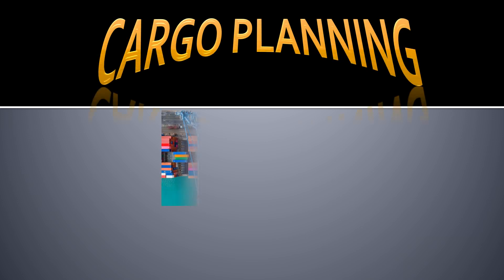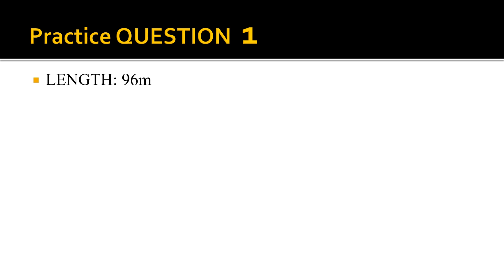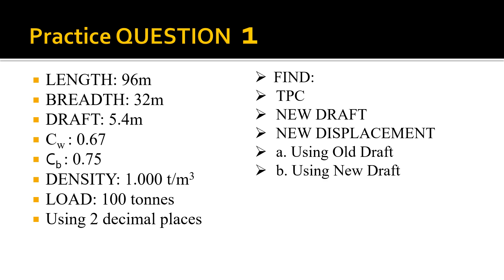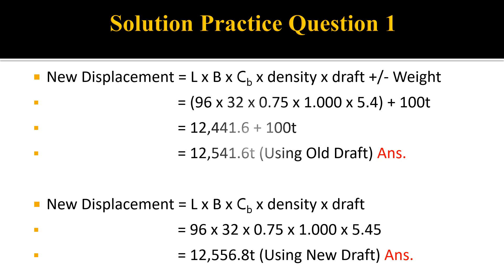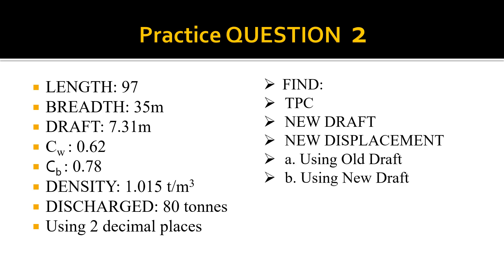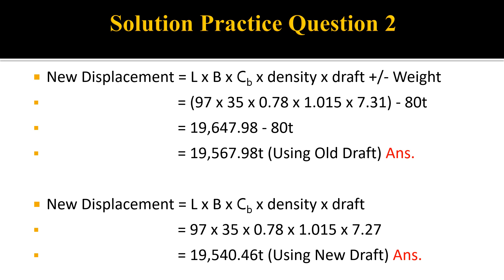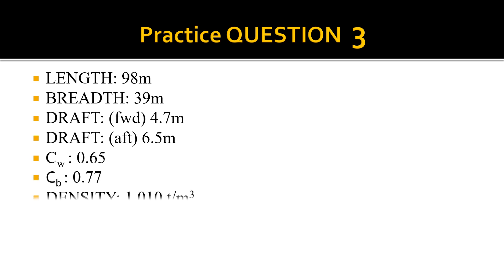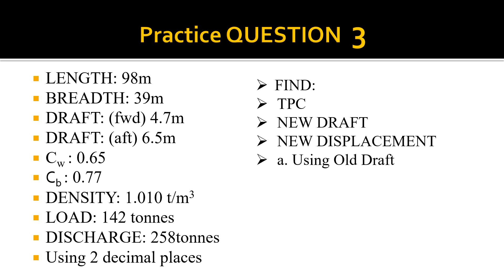How to calculate New displacement using Old draft & New draft.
This is Phase 5 of the Cargo Planning calculations, where we look at examples of how to find New Displacement using both the Old and New drafts. Enhancement channel, we have two more interesting videos in this series coming later today.